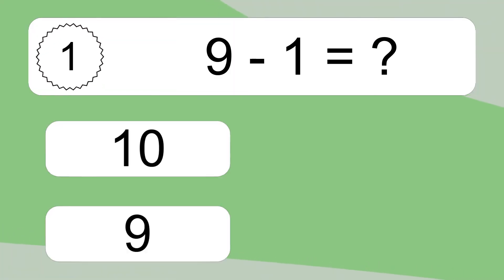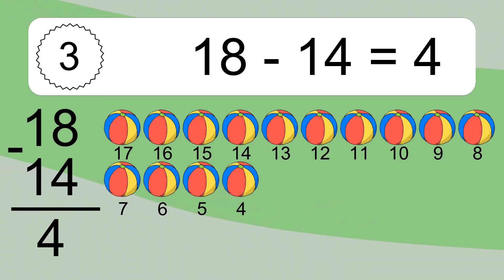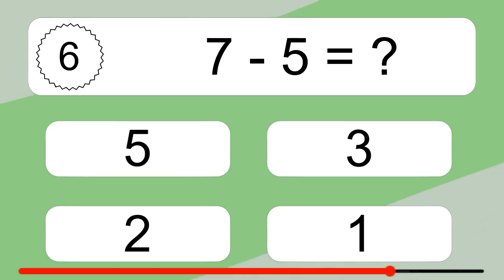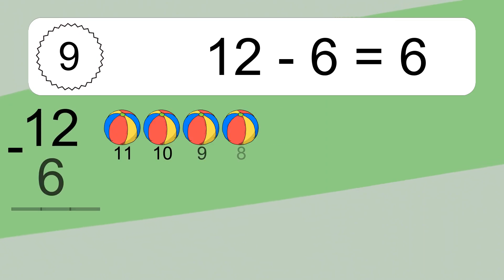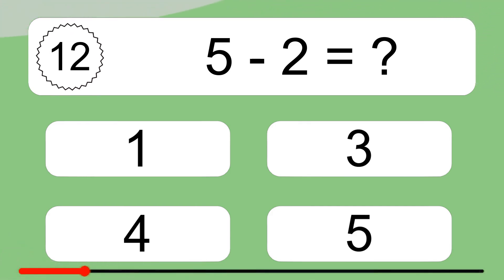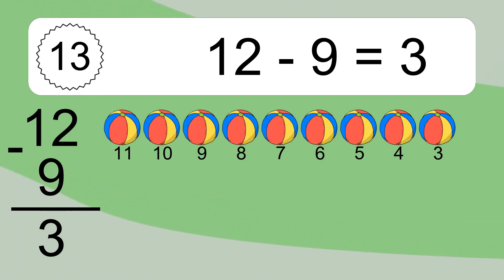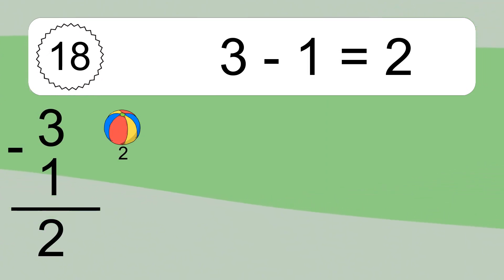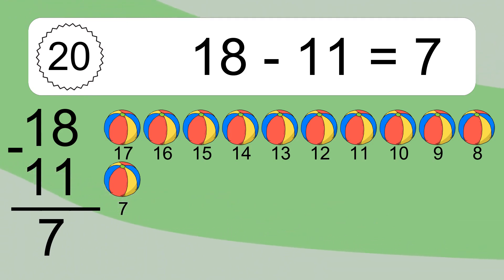20 Subtraction Quiz Exercises for Kids: Numbers Up to 20